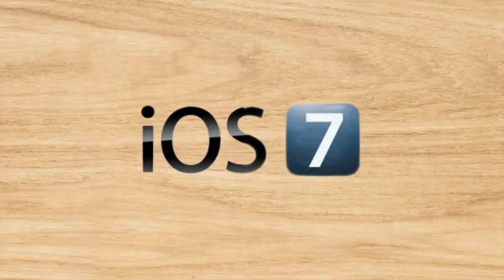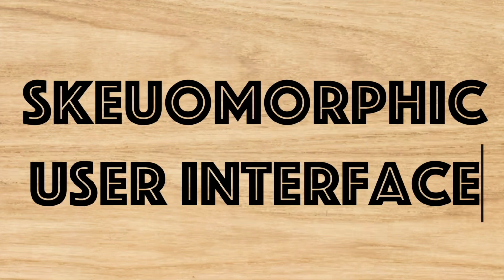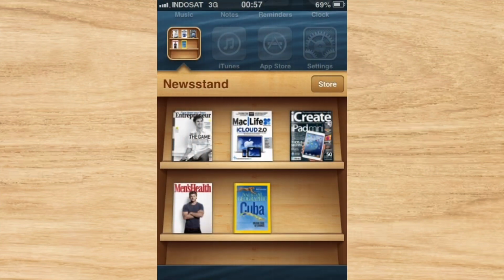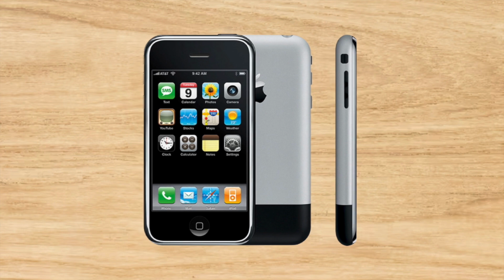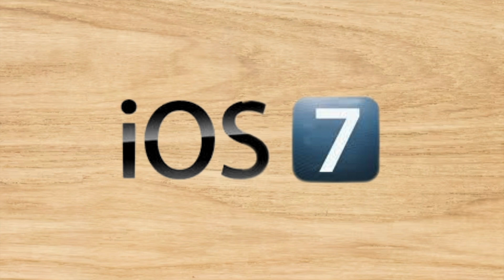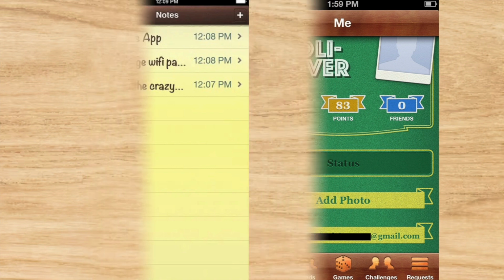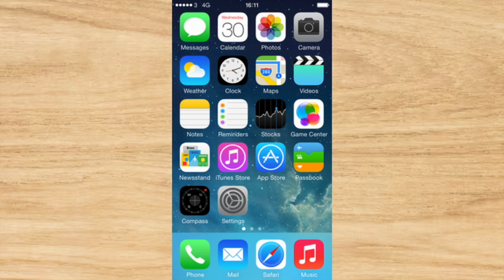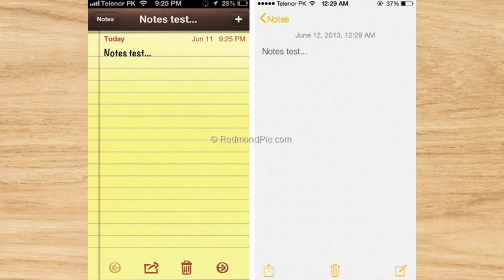The Controversial Changes in iOS 7 The Skeuomorphic Design Departure, Font, and Motion Sickness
I have put in a lot of effort making these videos.

Summary:
iOS 7 was released in September 2013, and it marked a significant departure from the previous versions of Apple's mobile operating system. It featured a skeuomorphic user interface, which had been around since the first iPhone in 2007. Scott Forstall was fired from Apple for the development of Apple Maps, which had issues such as inaccurate data and wrong representation. Tim Cook sent an apology letter to the customers. Scott Forstall was the Senior Vice President of iOS Software at Apple from 2007 to 2012.

With Forstall's departure in 2012, Apple moved away from skeuomorphism and replaced it with a simpler design language. Many people were unhappy with the new design language, complaining that it was too stark and lacked personality. They also accused Apple of copying the design of Microsoft's Windows Phone operating system.

Chapters:
Intro - 0:00
iOS 6 - 0:53
iOS 7 - 2:30
Skeuomorphism -  2:41
Conclusion - 4:09